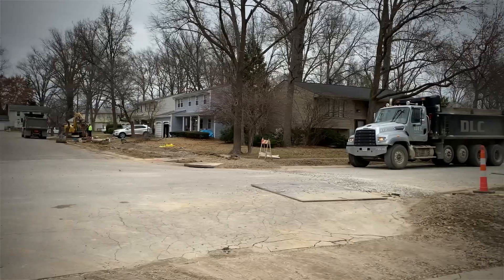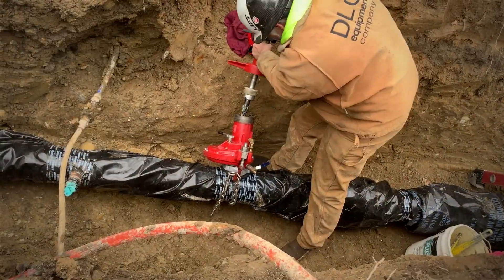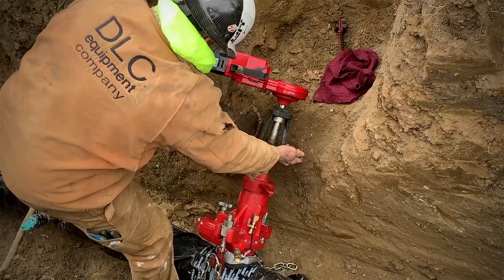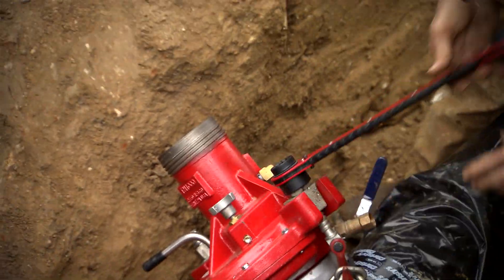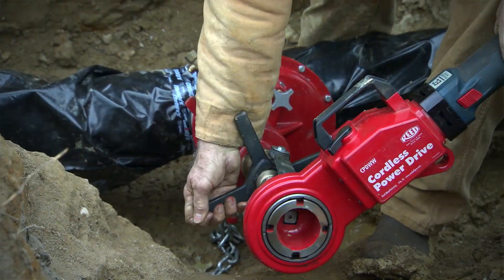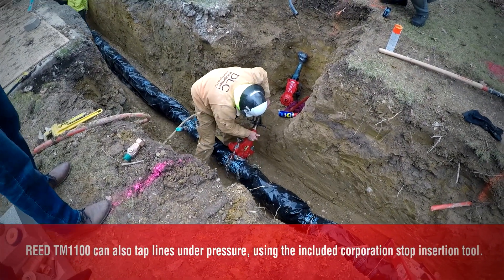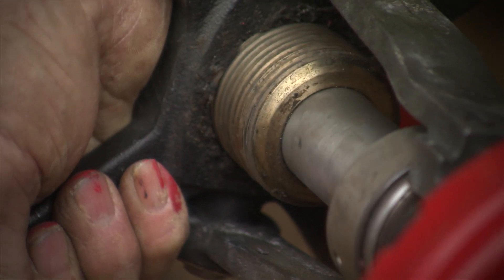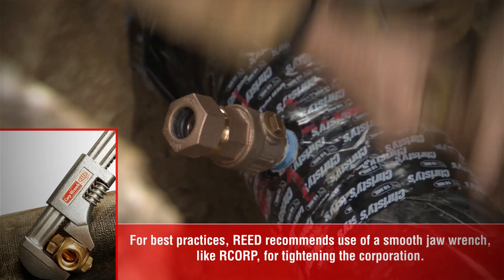TM1100 Direct Tapping Machine & CPDWW Cordless Power Drive On Location - Reed Manufacturing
Join us on location with the TM1100 Direct Tapping Machine & CPDWW Cordless Power Drive in Columbus, Ohio. This contractor is making direct taps on a new, unpressurized line.  REED TM1100 can also tap lines under pressure, using the included corporation stop insertion tool.

Let’s Connect!